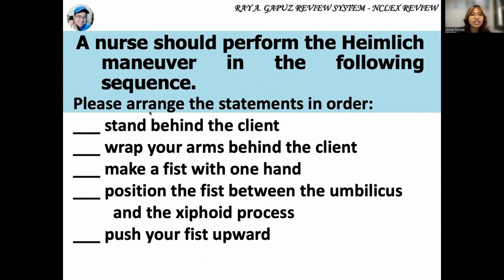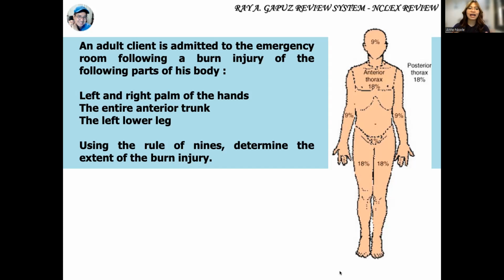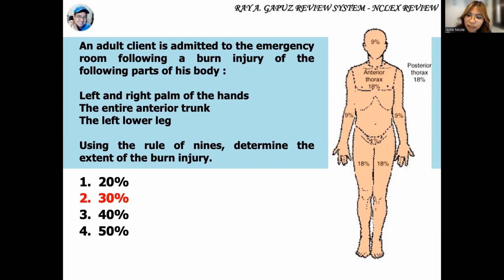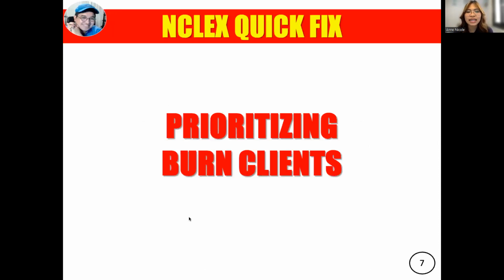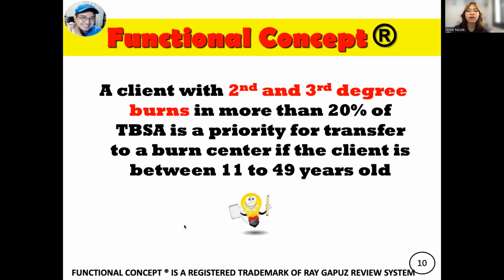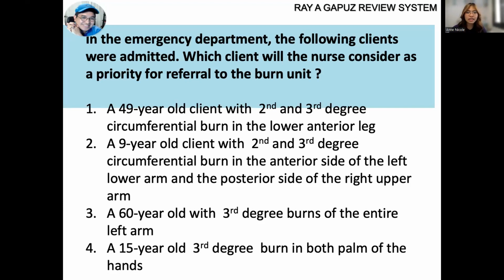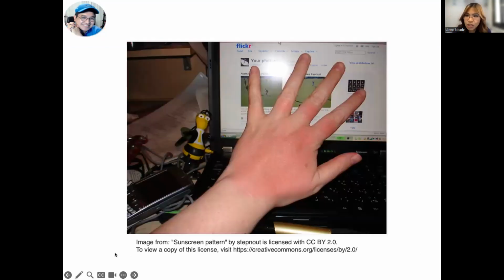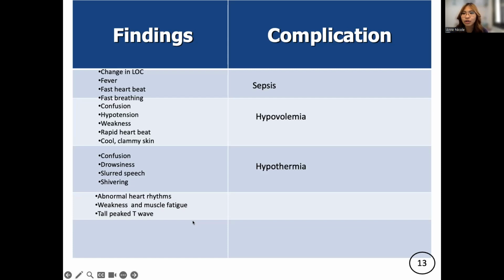Safe Effective Care PART 8